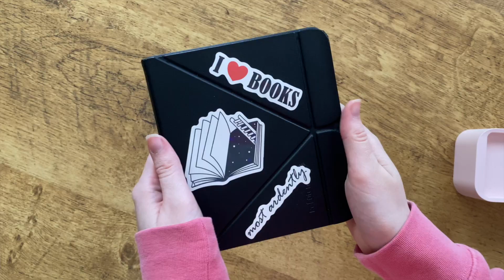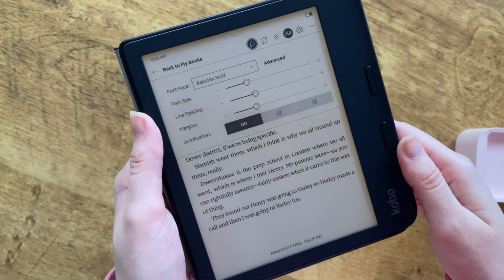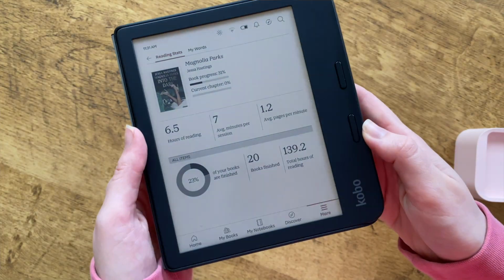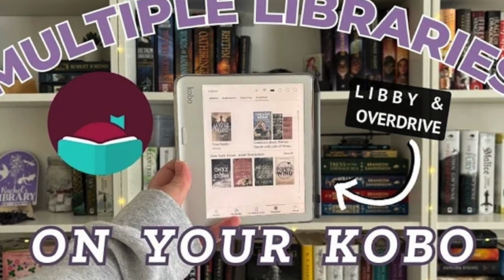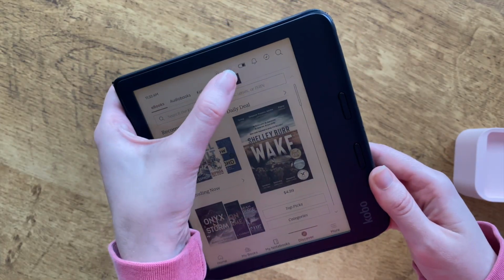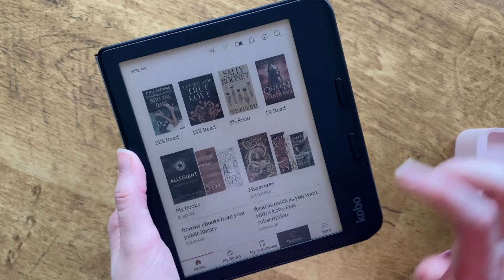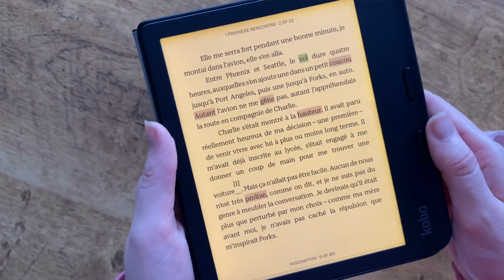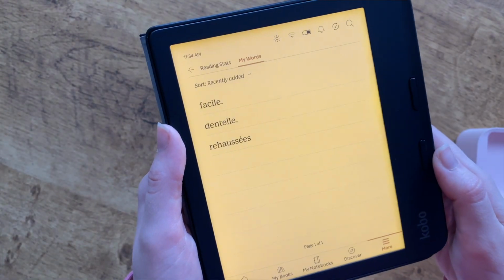7 Reasons I love my Kobo Libra Colour // 6 month update and review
Hello Inklings,

Here is a 6 month update and spoiler: I am LOVING my new Kobo Libra Colour from Rakuten. In this video I discuss seven reasons why I love my Kobo. From ergonomics to being made for readers, I break it down with a few justifications and smaller reasons about what I love about the kobo and why you might too!

xoxo

Keep thinking Inklings

My Equipment :

Camera: iPhone 11, Samsung Handycam
Editor: iMovie, Wondershare Filmora